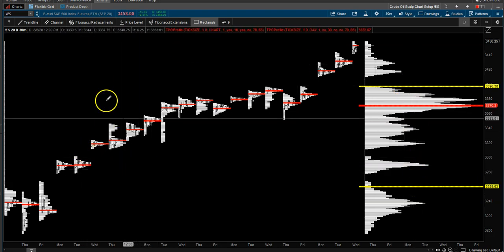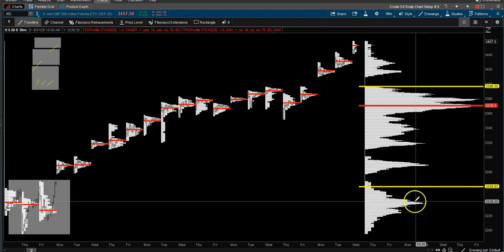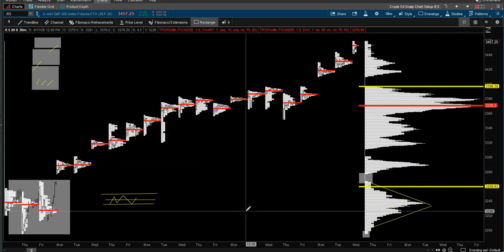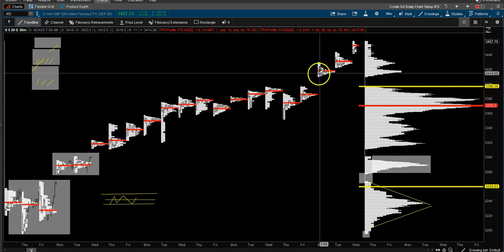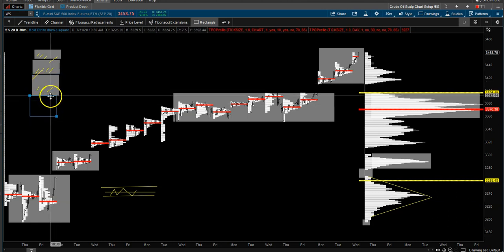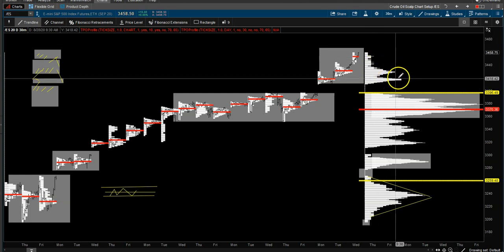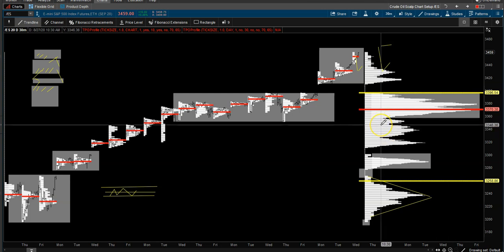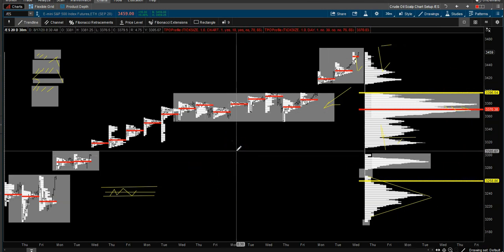How To Understand Market Profile In For Day Trading The Markets? Simple & Easy Example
In Today's Free DayTradingFearless Raw & Uncut Trading Finance Education Video: I show you in basic terms how to understand market file and I give an example of how to understand market profile.